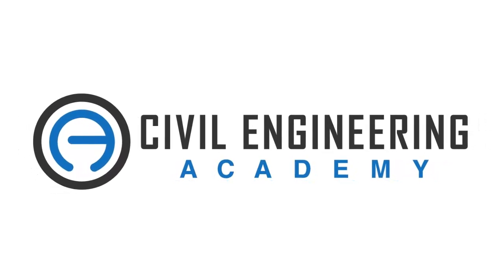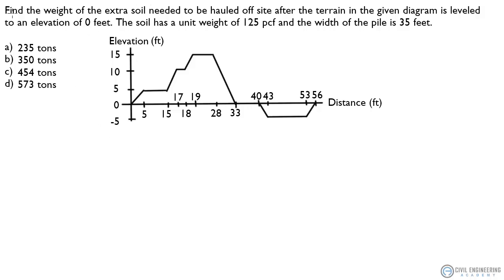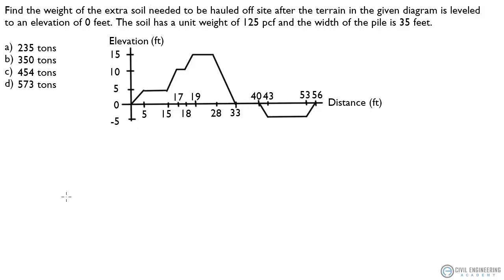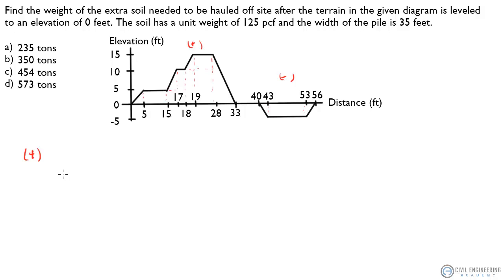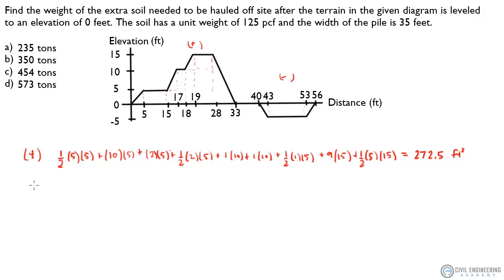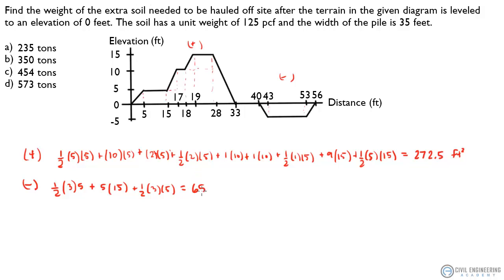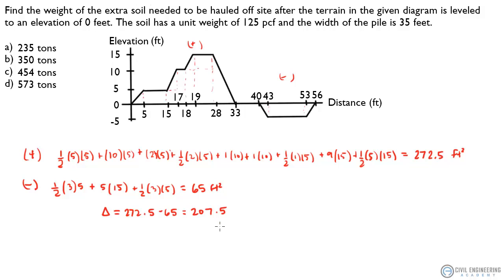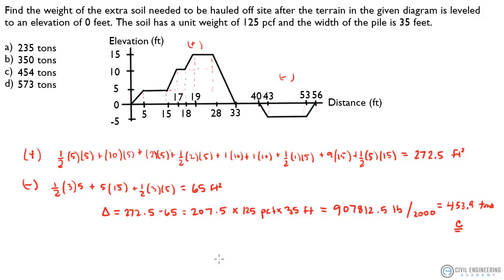Construction - Find the Mass Haul Weight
Great construction problem dealing with mass haul weight.

We've even made a review course for those studying for the PE exam!